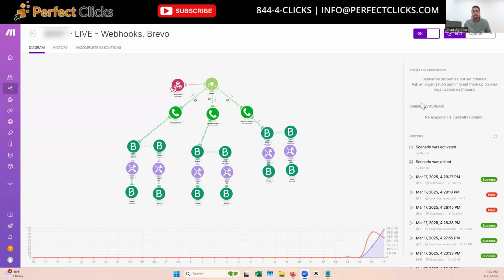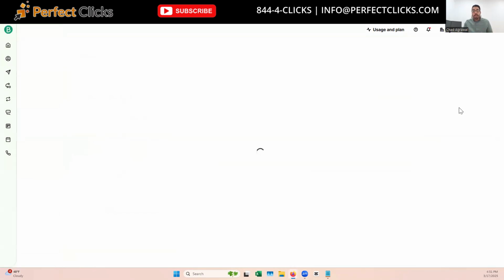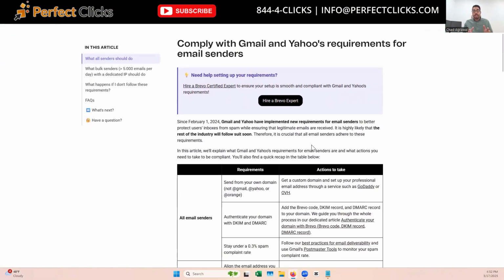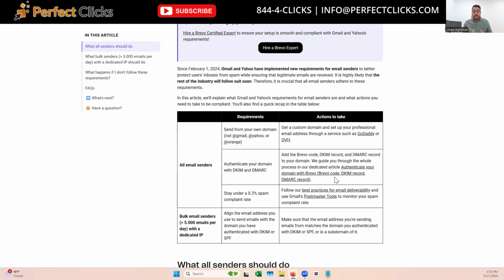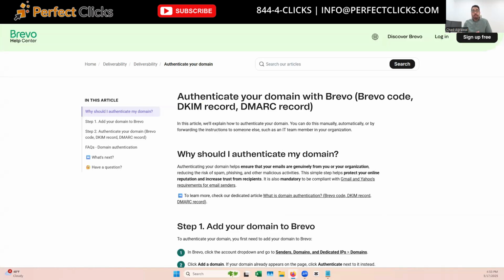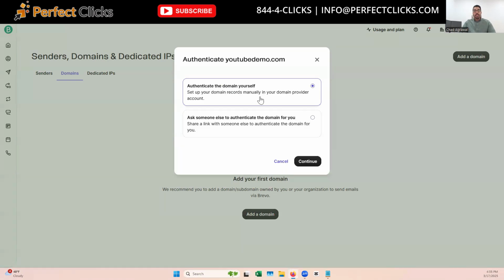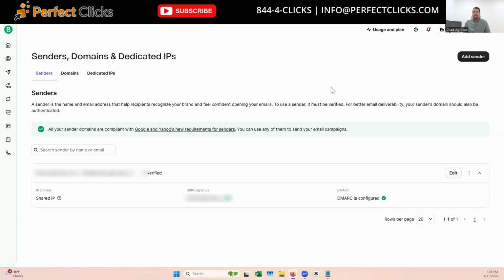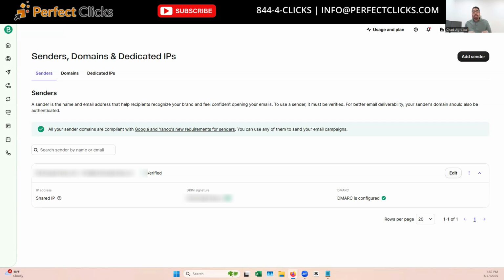MUST WATCH! Brevo vs Mailchimp: Fix DKIM, DMARC & Email Deliverability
Are you struggling with email deliverability in Brevo or Mailchimp? Before you send another email campaign, watch this full setup guide to optimize your email settings, improve deliverability, and avoid common mistakes that could get your emails flagged as spam.

Setting up an email marketing platform correctly is crucial for ensuring that your emails land in the inbox instead of the spam folder. Whether you're using Brevo or Mailchimp, your DKIM, DMARC, and SPF authentication must be properly configured to improve email performance.

In this video, we’ll walk you through the step-by-step process of setting up Brevo’s sender domain, verifying DKIM and DMARC, and ensuring high email deliverability. If you're comparing Brevo vs Mailchimp, this guide will help you decide which platform is the best fit for your business.
What You Will Learn:

✔️ Brevo vs Mailchimp – Which email platform has better deliverability
✔️ How to Set Up a Brevo Email Campaign from scratch
✔️ How to Authenticate a Domain in Brevo for better inbox placement
✔️ How to Verify DKIM and DMARC in Brevo and Mailchimp
✔️ How to Set Up SPF Records for Brevo and Mailchimp
✔️ How to Prevent Your Brevo Emails from Landing in Spam
✔️ Best Practices for Brevo Email Marketing to maximize engagement
✔️ Common Email Marketing Mistakes to Avoid in both platforms

Brevo Email Setup Guide

    Account Configuration: Setting up your Brevo dashboard
    Sender Domain Setup: Why using a verified domain is essential
    DKIM & DMARC Verification: The keys to improving deliverability
    Dedicated IP vs Shared IP: Which one is best for your email strategy
    Email Automation in Brevo: How to set up automated email sequences
    Avoiding Spam Traps & Blacklisting: How to stay compliant with email providers

Brevo vs Mailchimp: Which One is Right for You?

Mailchimp is a widely used platform but has strict security rules that block certain industries. If your emails get flagged or you’ve been suspended from Mailchimp, switching to Brevo could be a great alternative. We compare pricing, automation features, and overall email deliverability performance between the two platforms so you can make the best choice for your business.

Common Brevo Email Mistakes That Can Ruin Your Campaigns

    Using a free email provider like Gmail or Yahoo instead of a business domain
    Not verifying DKIM, DMARC, or SPF records
    Ignoring domain authentication, leading to low inbox placement
    Sending bulk emails without proper segmentation or automation
    Failing to warm up your domain, causing blacklisting issues

Topics Covered:
how to set up a brevo email campaign step by step
how to configure brevo for email marketing
how to verify dkim and dmarc in brevo
how to improve email deliverability in brevo
best brevo settings for high email deliverability
how to authenticate a domain in brevo
how to set up smtp in brevo for better deliverability
how to integrate brevo api for email automation
how to set up brevo email templates and contact lists
how to avoid email blacklisting in brevo
brevo vs mailchimp which is better for email marketing
brevo vs mailchimp cost comparison
how to set up a dedicated ip in brevo
how to optimize brevo settings for email campaigns
best email marketing practices with brevo
how to configure brevo sender domain and dkim settings
brevo email automation tutorial for beginners
common mistakes in brevo email setup and how to fix them
how to verify brevo domain for better email performance
how to set up dns records for brevo email campaigns
how to configure webhooks in brevo for email automation
how to use brevo for transactional emails
is brevo better than mailchimp for email marketing
does brevo support smtp and api integrations
how to prevent brevo emails from landing in spam folder
how to connect brevo with godaddy or google domains
how to set up brevo email campaigns for small businesses
how to set up brevo email marketing for e-commerce
how to configure brevo for high volume email sending
how to fix brevo email authentication errors
how to troubleshoot brevo dkim and dmarc errors
how to properly configure brevo dkim txt records
how to authenticate brevo domain using third-party registrar
what is the best way to send emails with brevo
how to migrate from mailchimp to brevo
is brevo good for email automation and drip campaigns
how to integrate brevo with wordpress or shopify
how to build advanced email automation workflows in brevo
does brevo offer better deliverability than mailchimp
how to fix email bounce rate issues in brevo